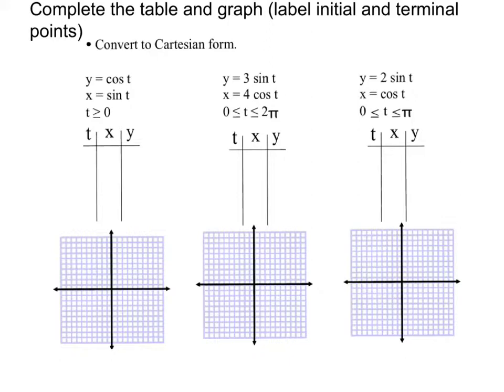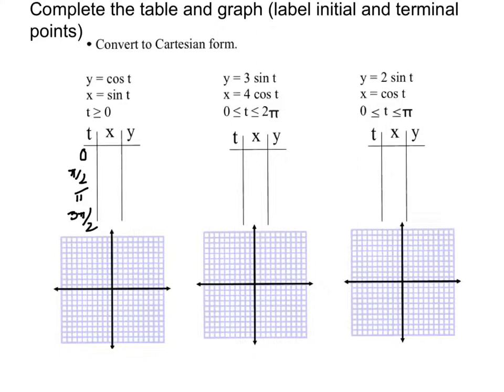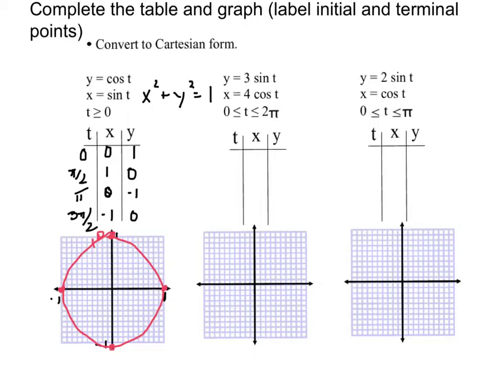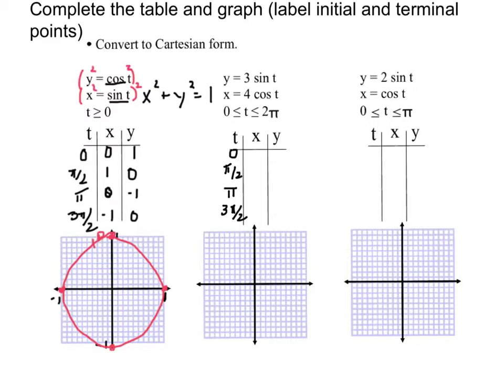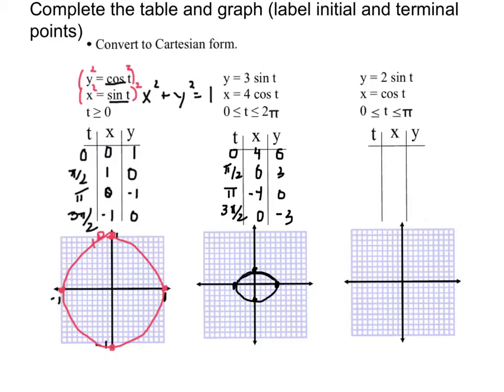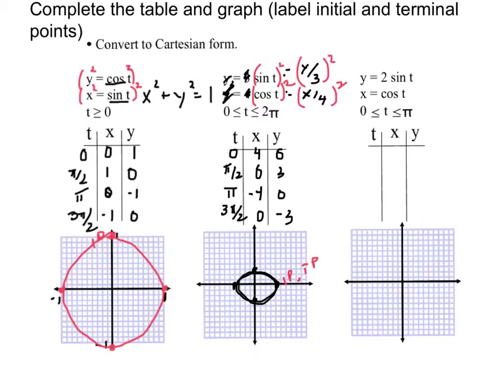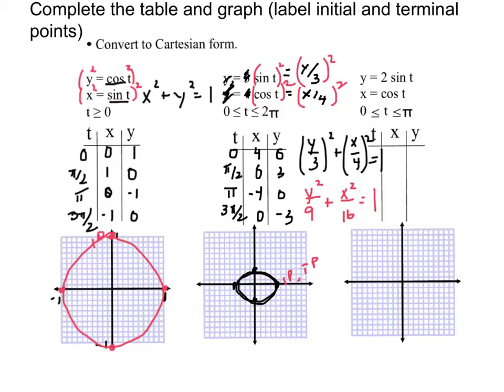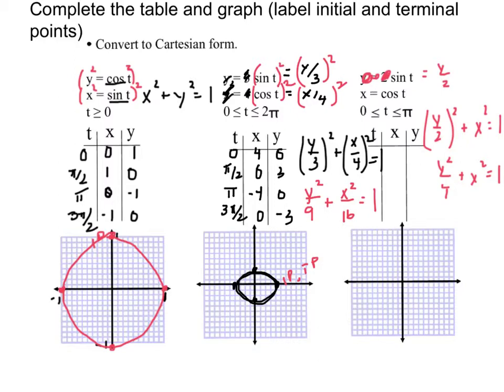PreCalculus Parametric Skills 2